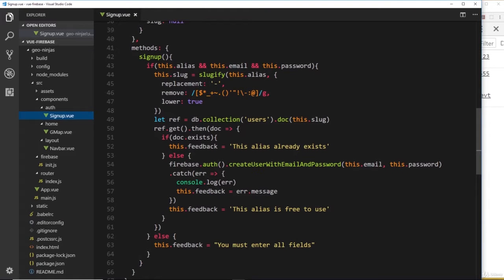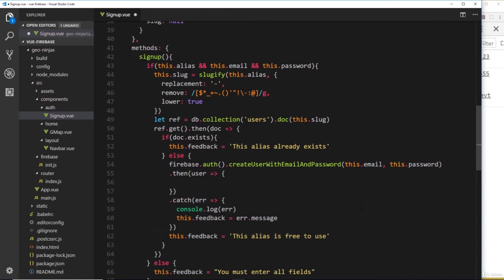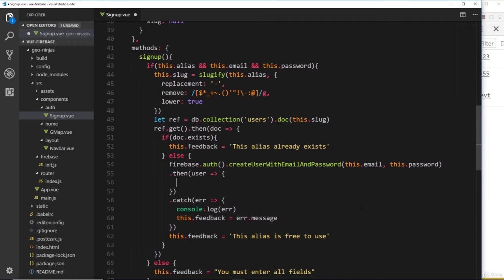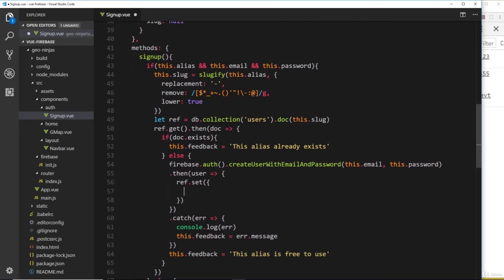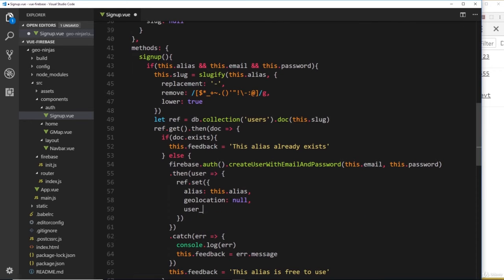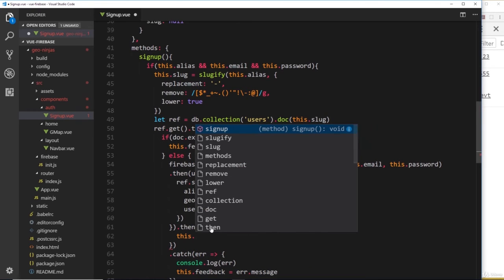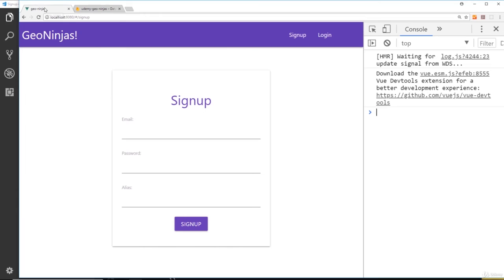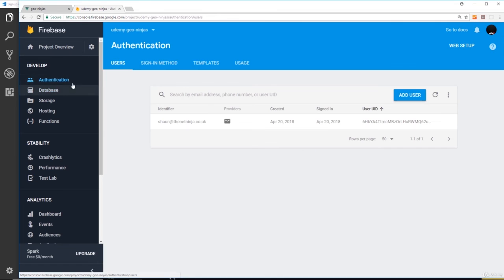Project - Geo Ninjas in vue.js 12 Creating Firestore User Records